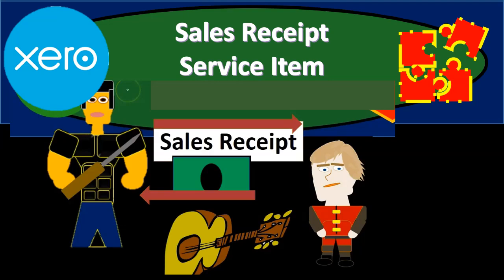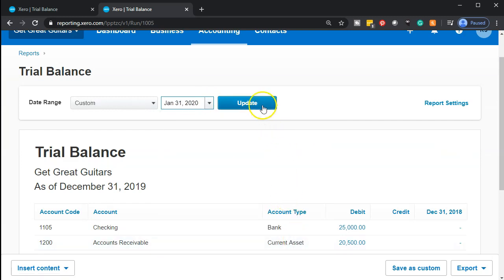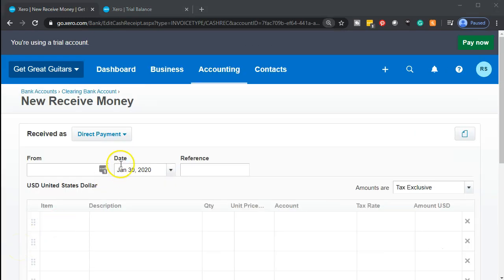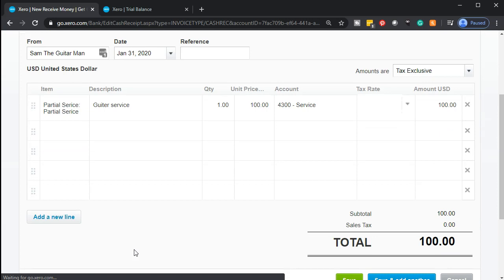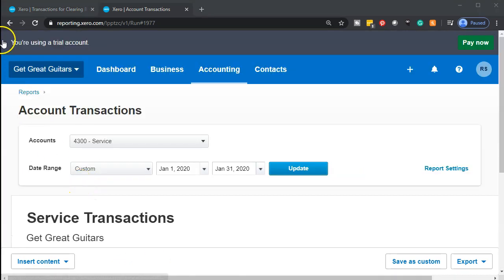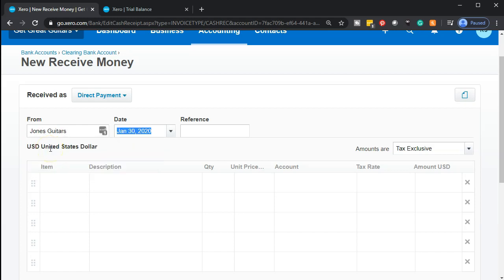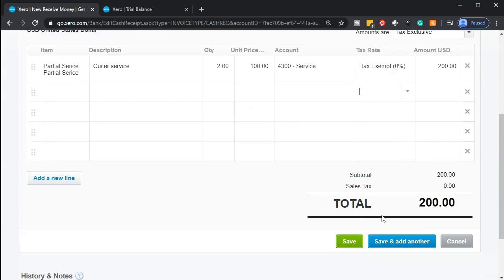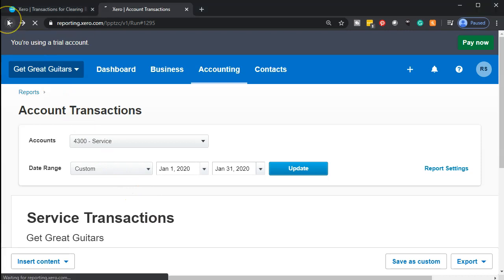Sales Receipt Service Item 7.75 Xero Accounting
Sales Receipt Service Item
Xero Accounting